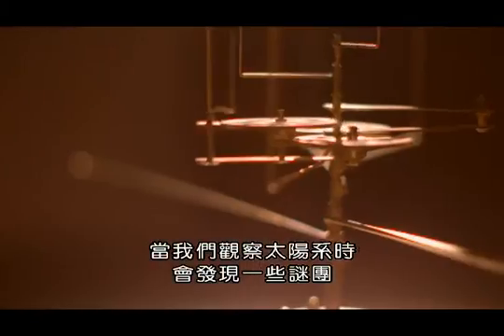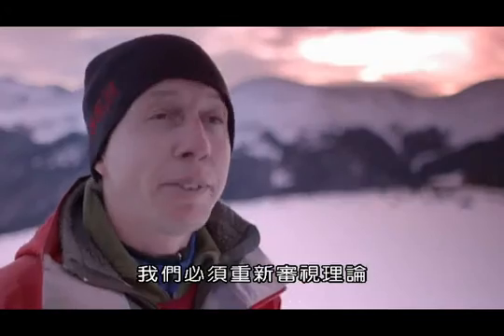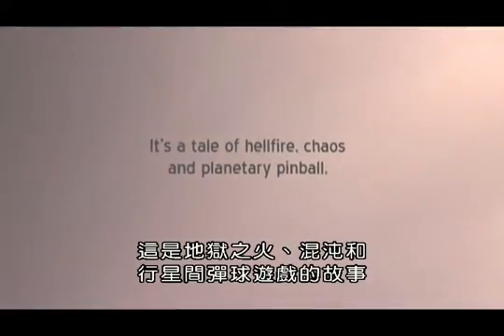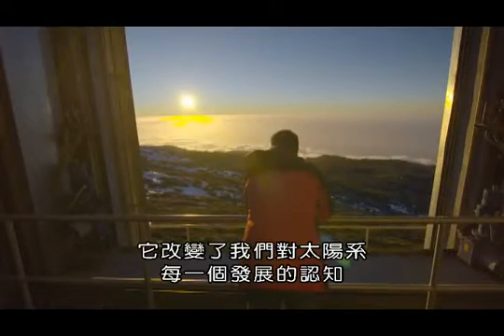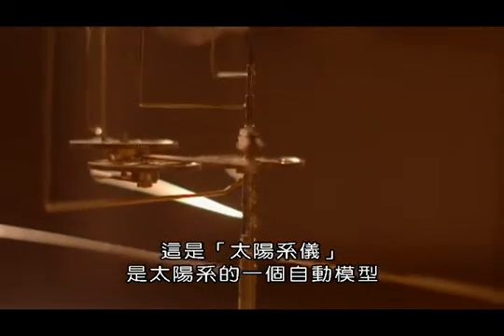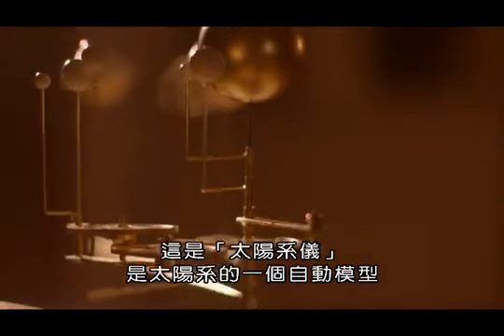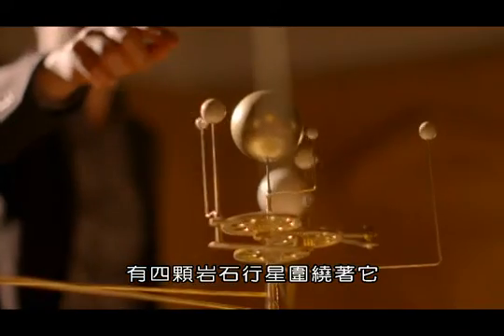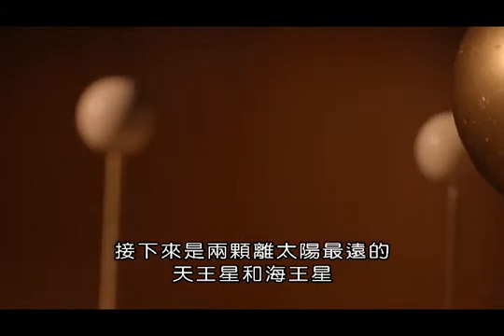揭開太陽系的秘密(BBC)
隨著廣布於太陽系的探測器的線索，以及新發現的行星系統的重大證據，天文學家正在重寫太陽系如何誕生的歷史。這個故事是由地獄之火、混亂、行星彈珠台等組合而成的，與你所知的太陽系誕生故事大不相同。